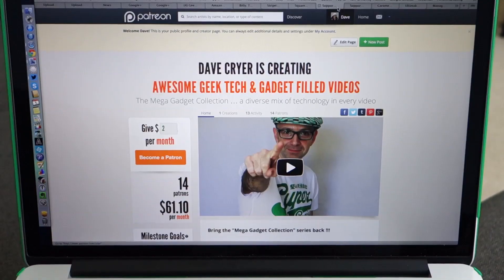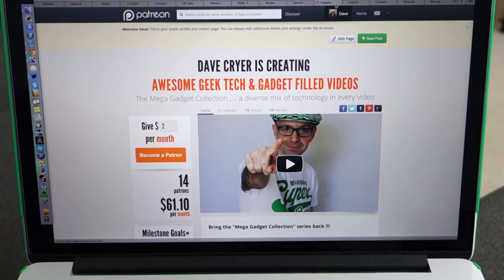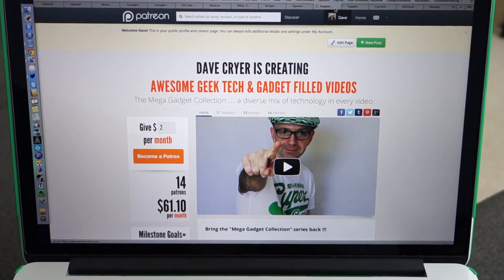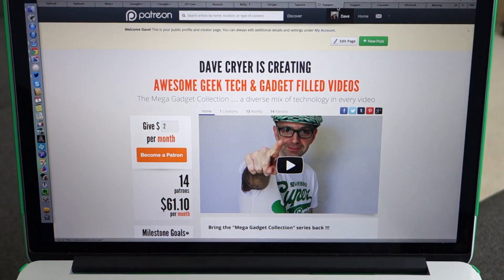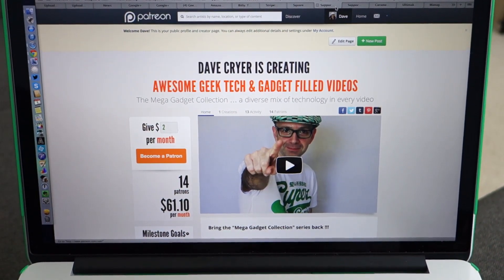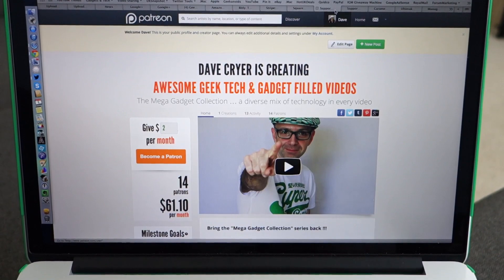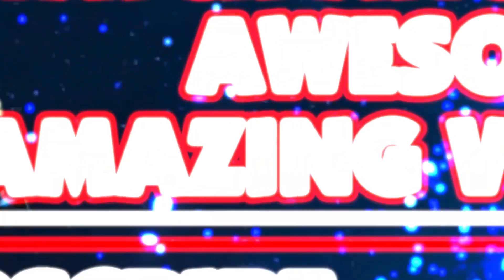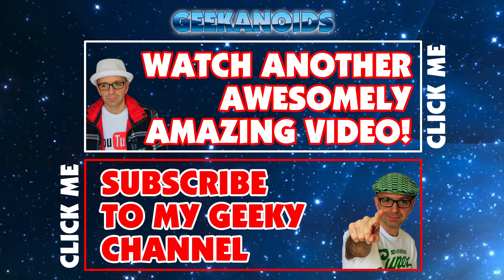Geek Weekend Vlog #115 - Q&A Time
or General Twitter questions @geekanoids